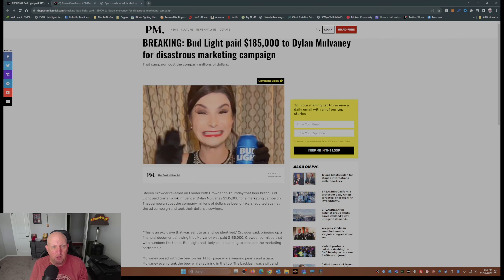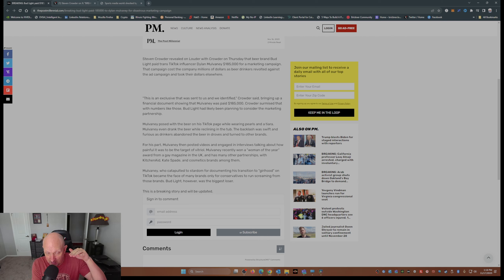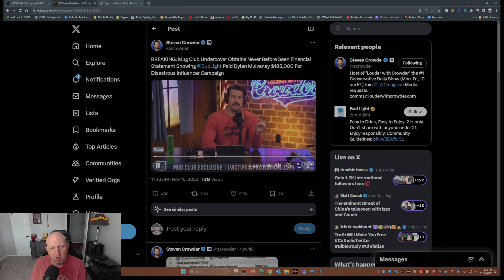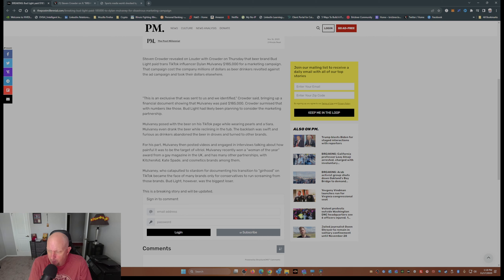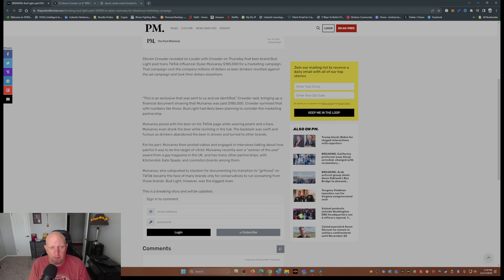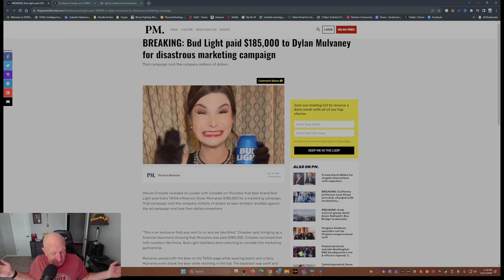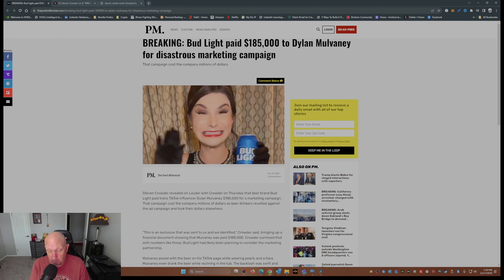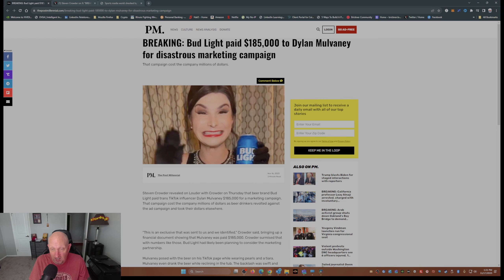Bud Light's Costly Misstep: The $185,000 Marketing Disaster ft. Dylan Mulvaney